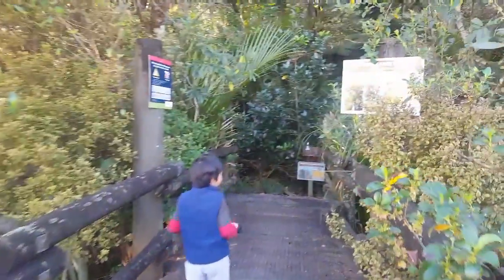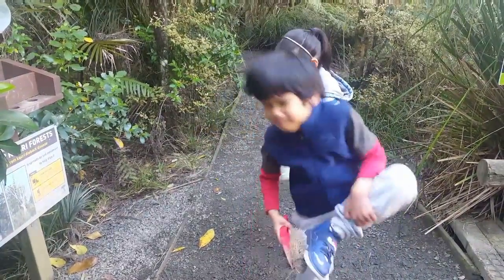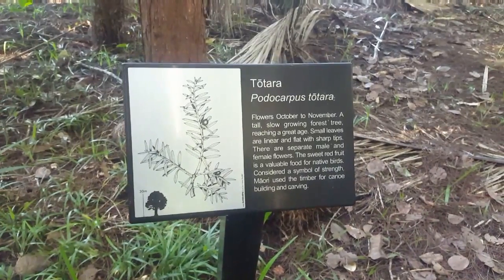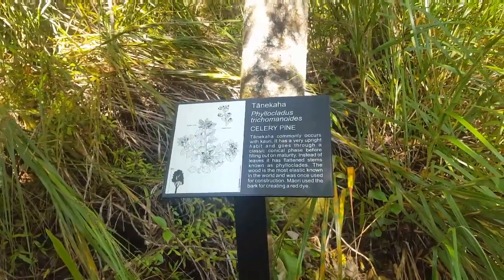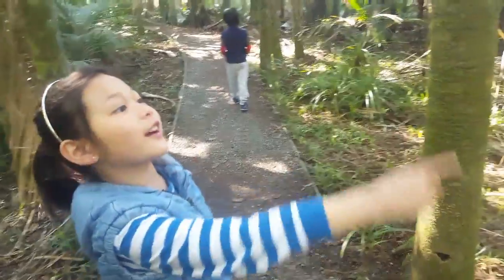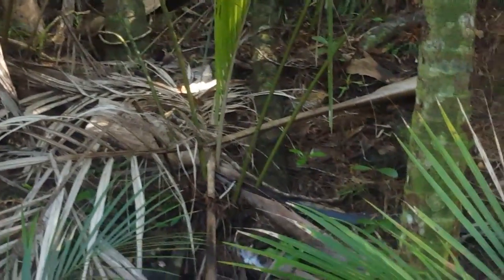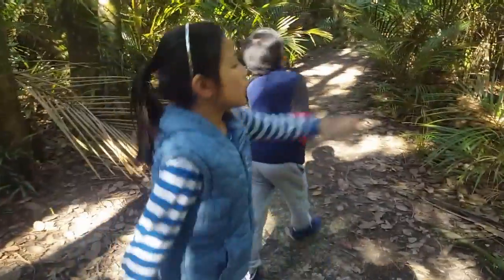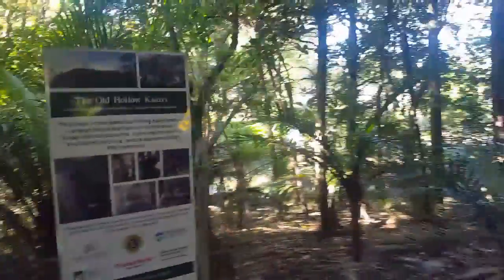Alice Eaves Spring Reserve - Birds sight seeing and Bushwalking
We discovered a scenic reserve near our home. It is 20 minute walking distance from our house.

We have seen and heard different types of birds and trees. Join us as we show them on this video. Will you be able to spot the brds?